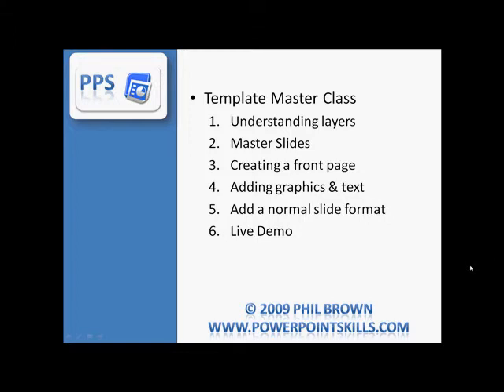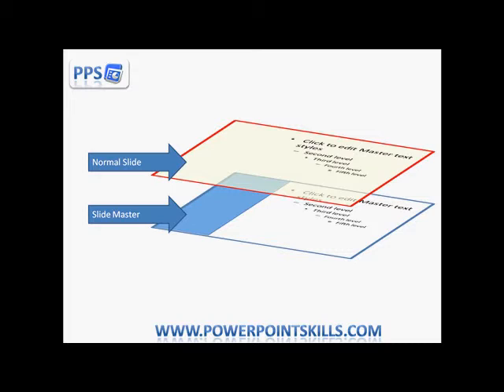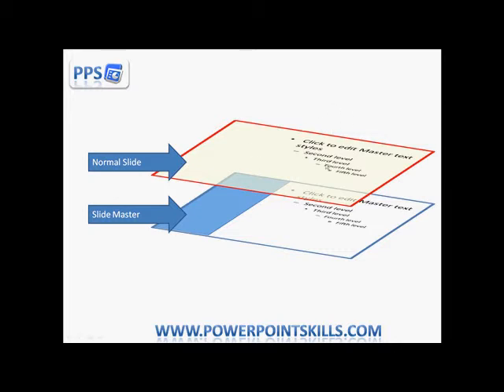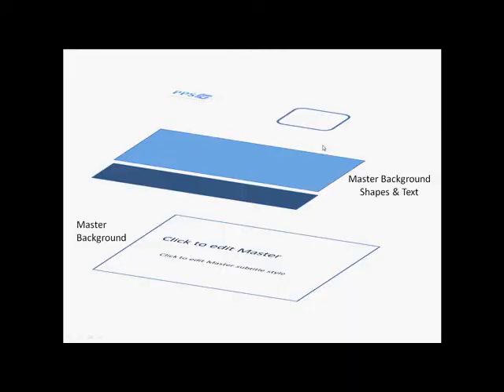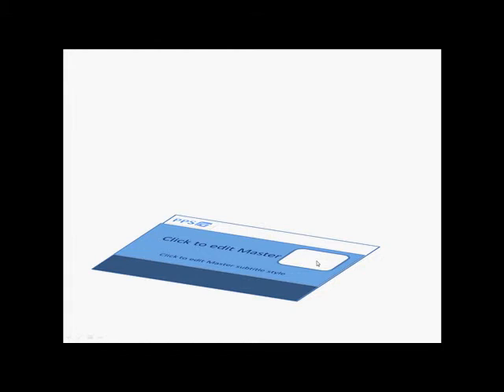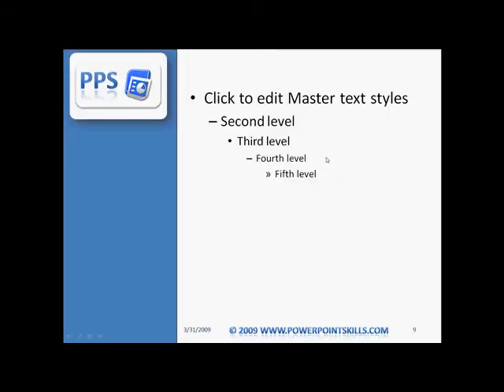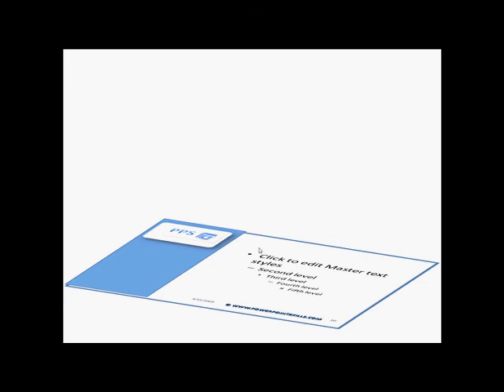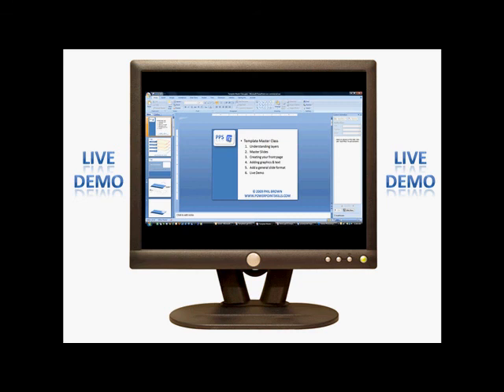PowerPoint Skills - Template MasterClass Part 1 of 3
PowerPoint Skills Template Master Class.  Part 1 of 3 - PowerPoint tutorial covering the concepts of templates in PowerPoint followed by a live demonstration of how to build your own templates. Covers the design and build of a Front Page and Normal page templates.  Great for improving professional presentation skills.